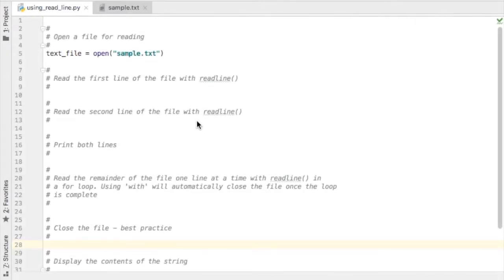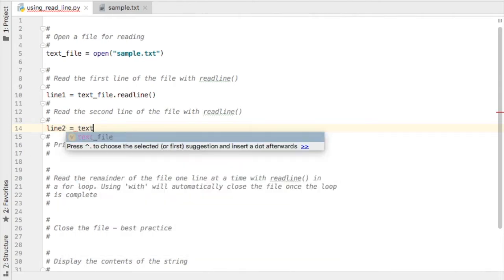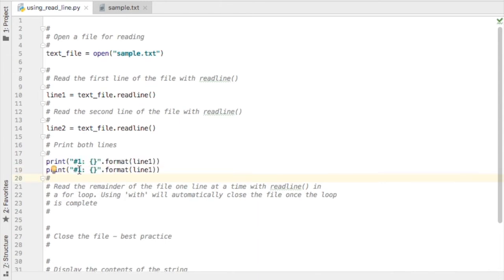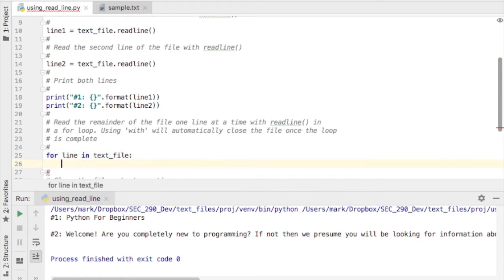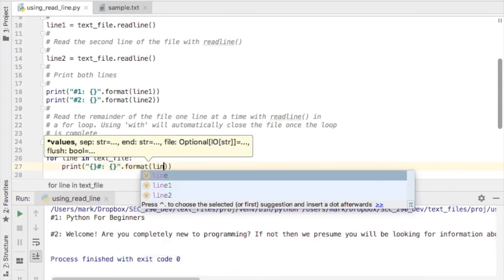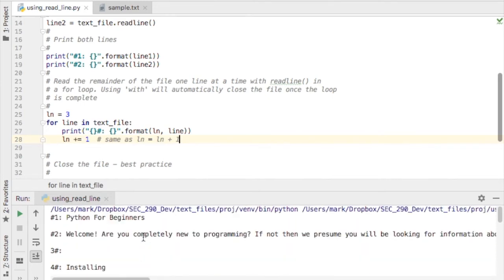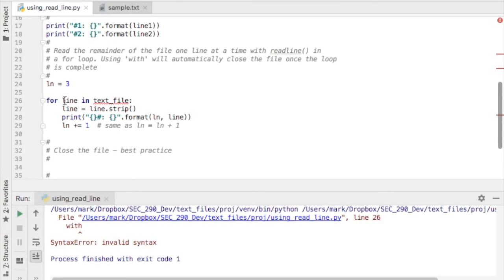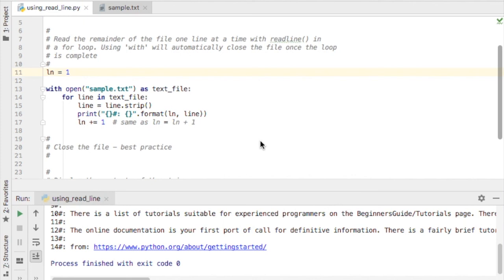SEC 290 Reading Text Files Part 2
How to read a text file one line at a time using readline() and a for loop.